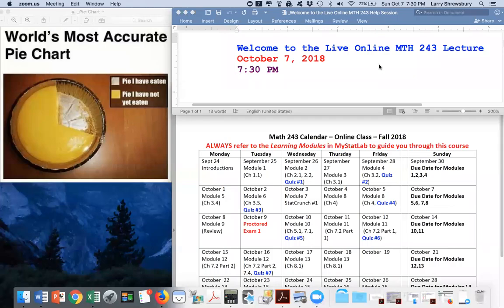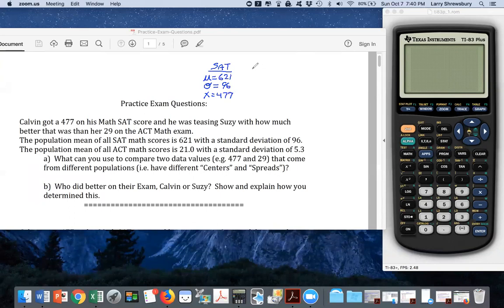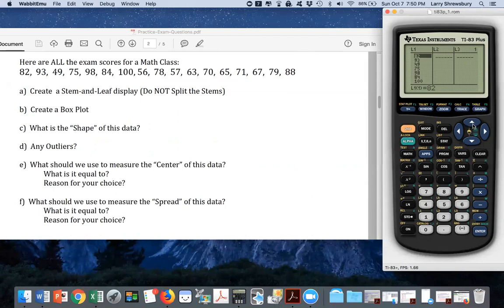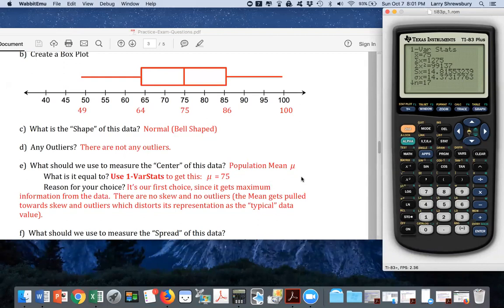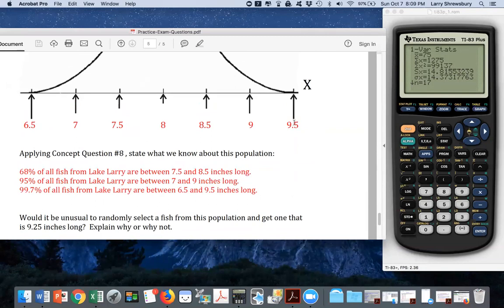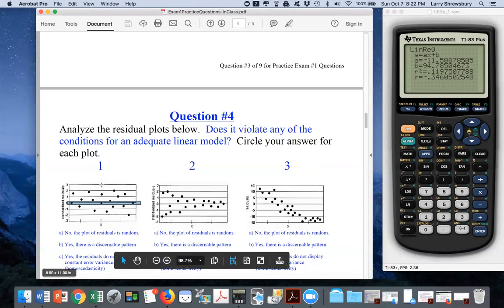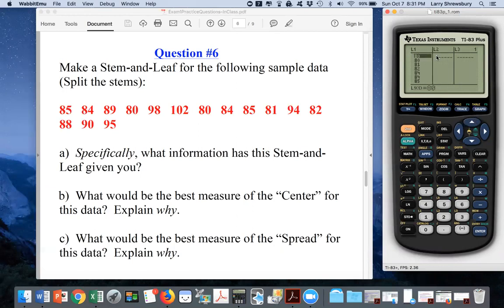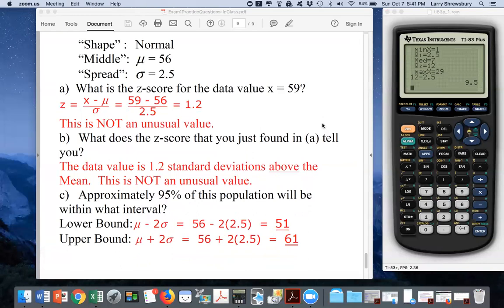MTH243 10 07 2018